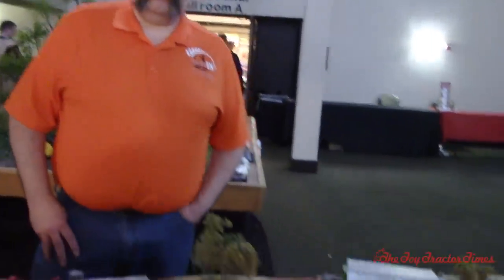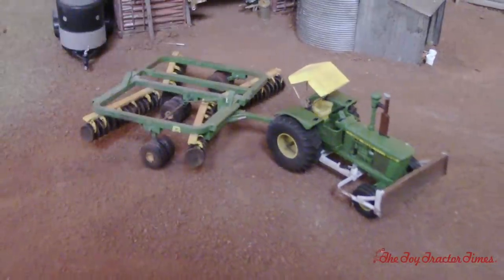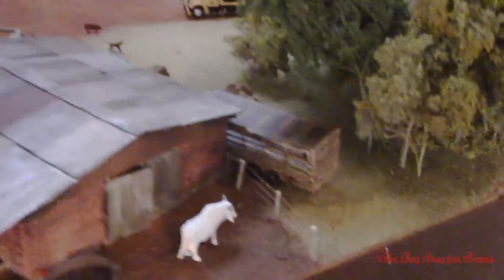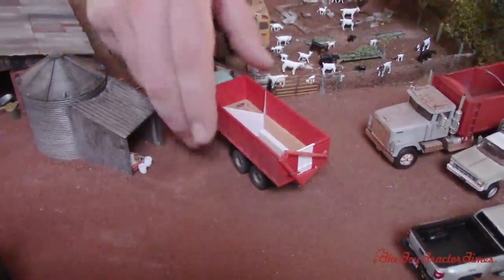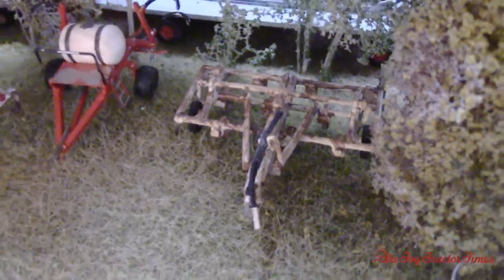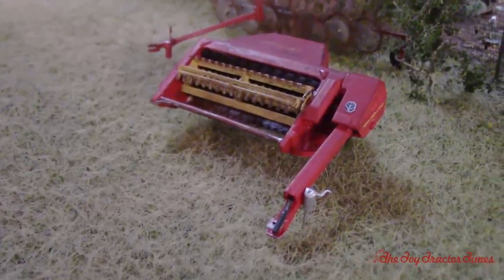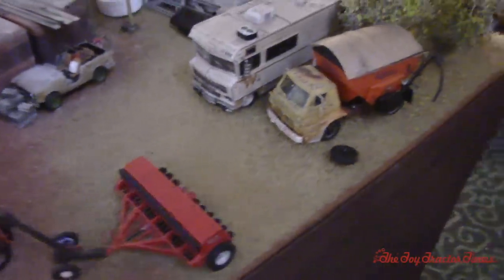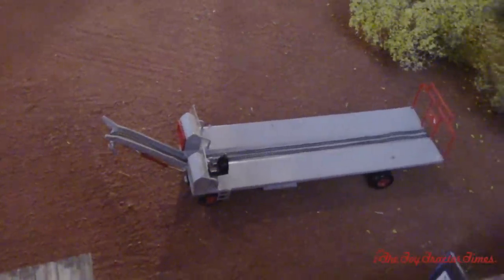Chris Steeb's Newest Redlands Oklahoma Farm Display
Toy Tractor Times takes a 360 degree tour of Chris Steeb's farm  display at the 2019 Lafayette Farm Toy Show.